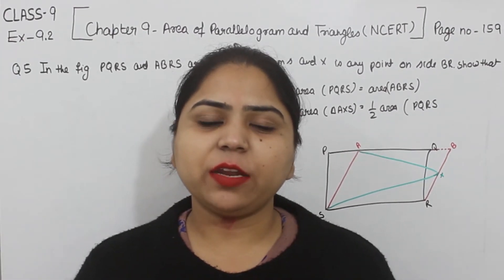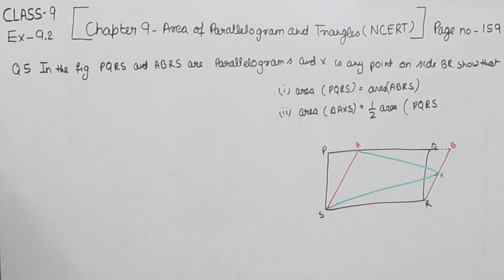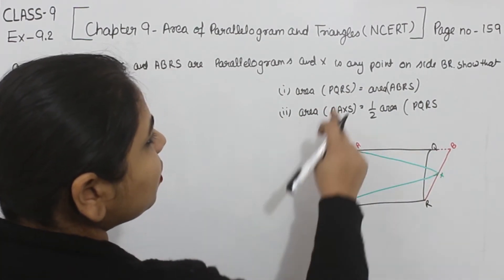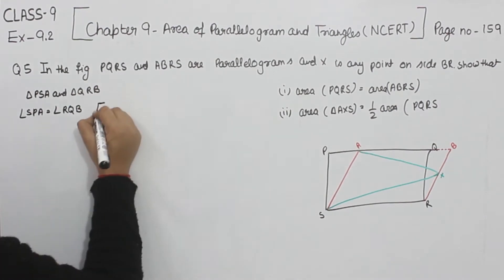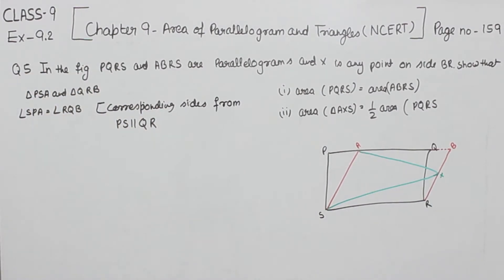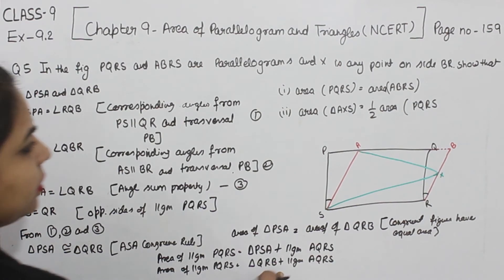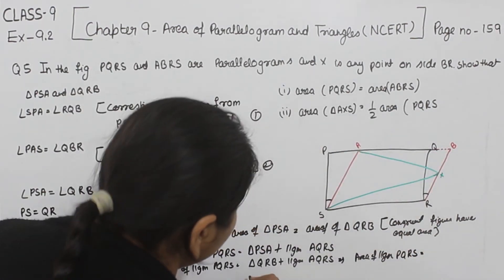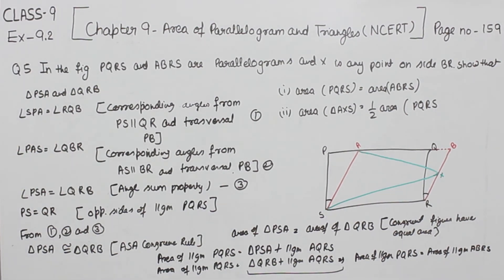Class 9 -Question 5 Ex- 9.2- Areas of Parallelograms and Triangles- Chapter 9 Maths Class 9- NCERT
Chapter 9 -Areas of Parallelograms and Triangles - Solution for Class 9th mathematics, NCERT  solutions for Class 9th Maths